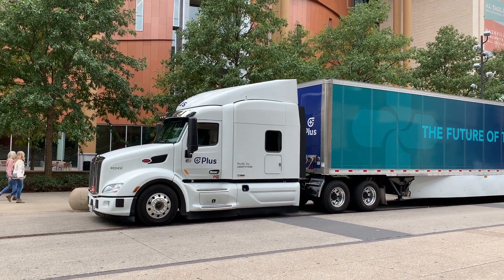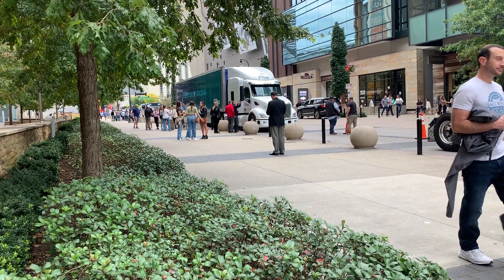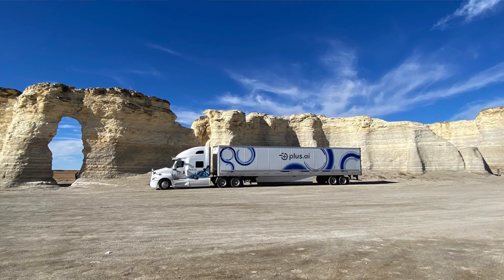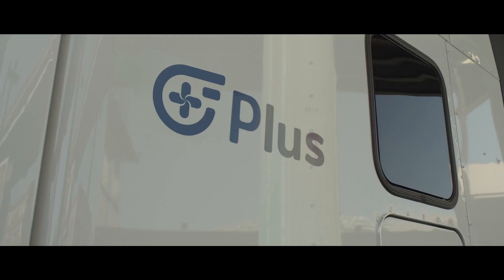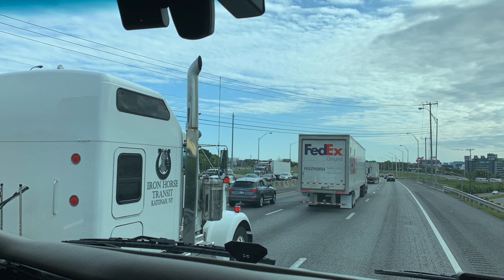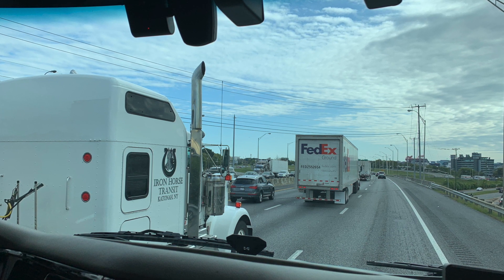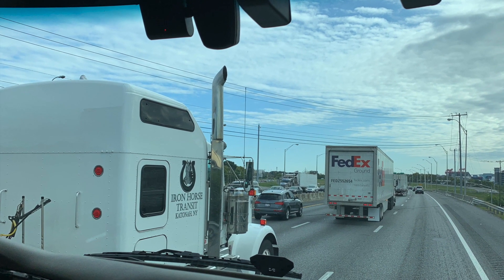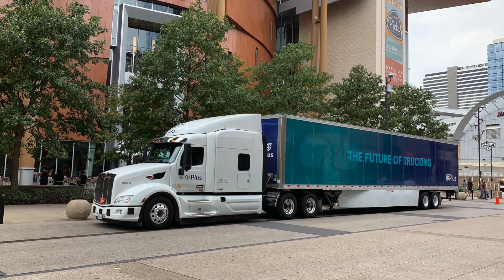PlusDrive Automated Driving System Ride-Along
What can autonomous-truck technologies do for drivers here and now? HDT's Deborah Lockridge reports on how Plus is adapting its development on Level-4 autonomous technologies into an automated driving system designed to work with the driver in the truck.